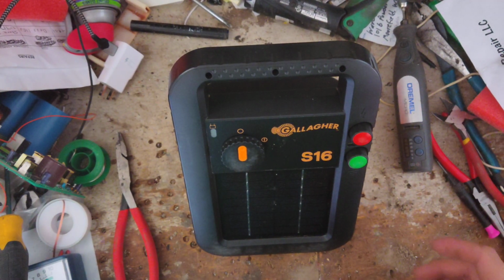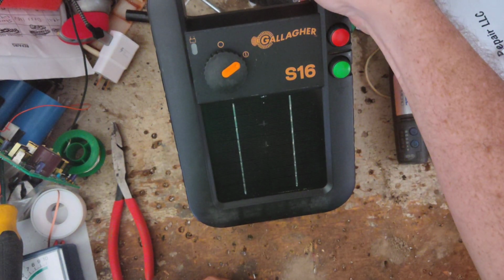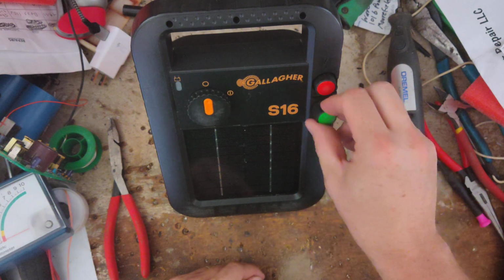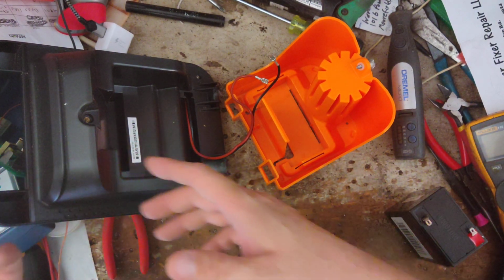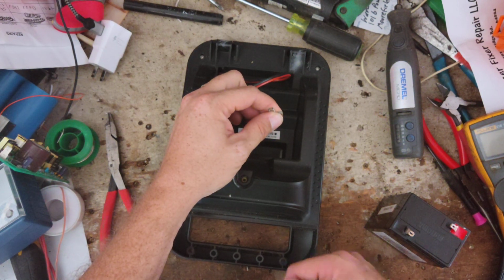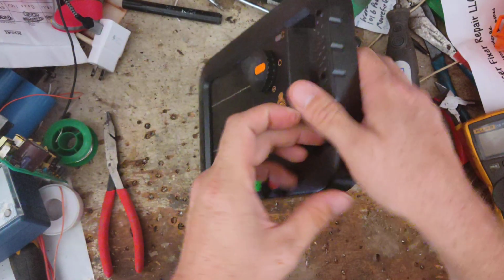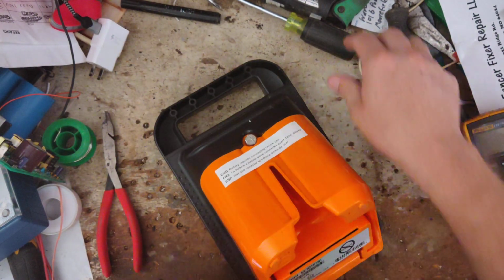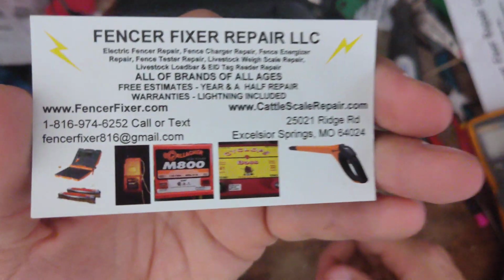How To TEST & REPAIR Gallagher S10 S16 S20 Solar Fence Charger